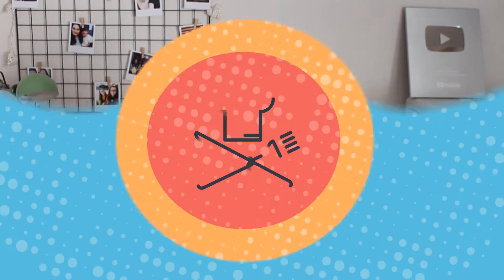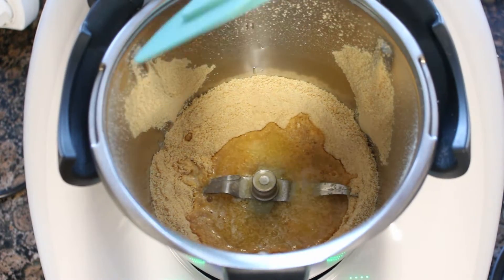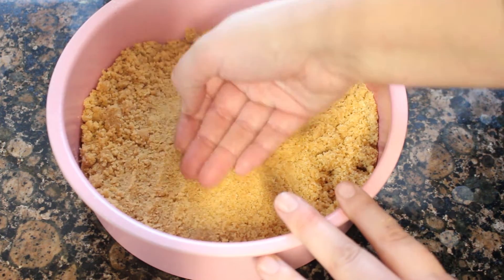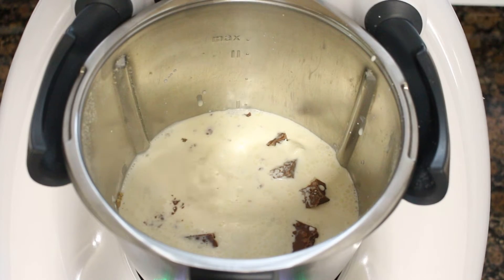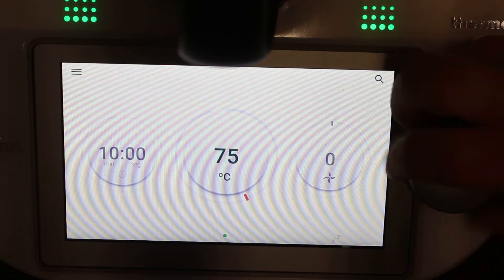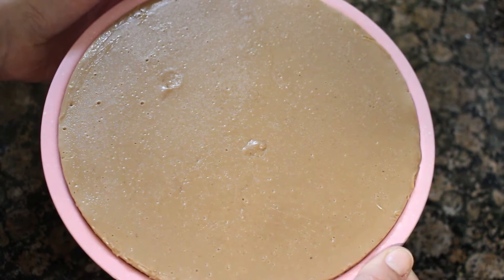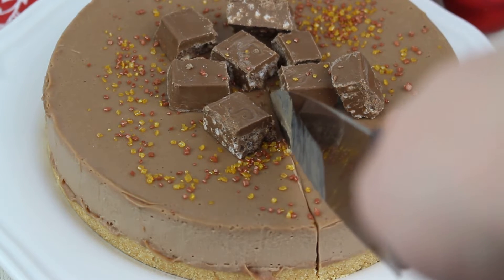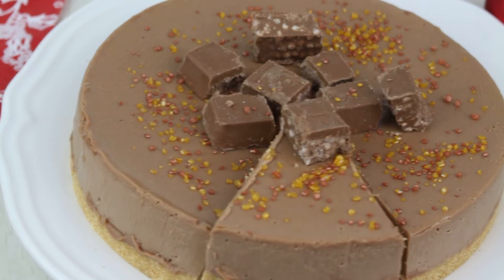🍫🥧Tarta de TURRÓN SUCHARD con Thermomix🥧🍫 | Tarta para Navidad fácil paso a paso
Tarta de turrón suchard. Cómo hacer tarta de turrón. Tarta de turrón con Thermomix. Tarta de turrón suchard con Thermomix paso a paso. Una tarta cremosa e irresistible.

**En este vídeo has podido ver:**
Molde 20 cm de diámetro

·Ingredientes:
1 paquete de galletas tipo María (200 g aprox.)
120 g de mantequilla
1 tableta de turron Suchard
500 ml de nata para montar (35% MG)
50 g de azúcar
200 ml de leche entera
2 sobres de cuajada
Más turrón o sprinkles para decorar